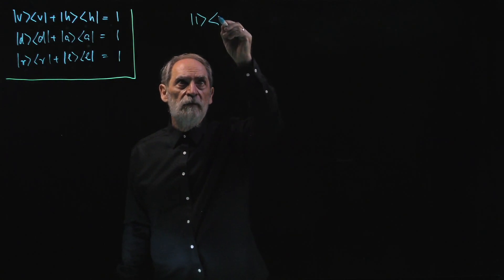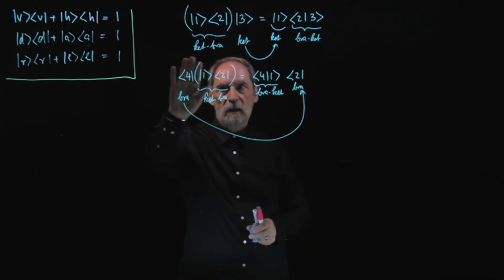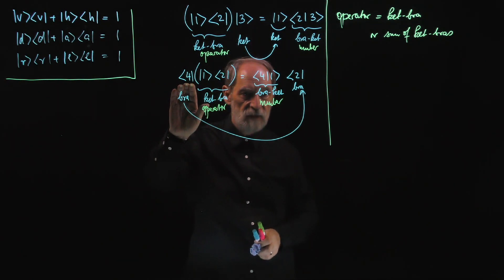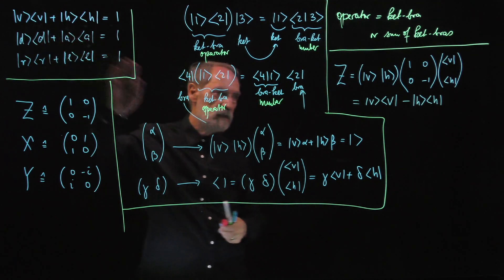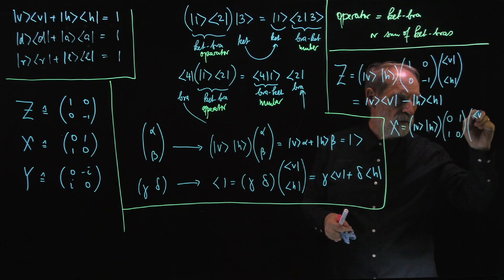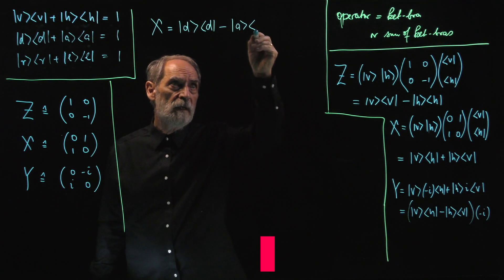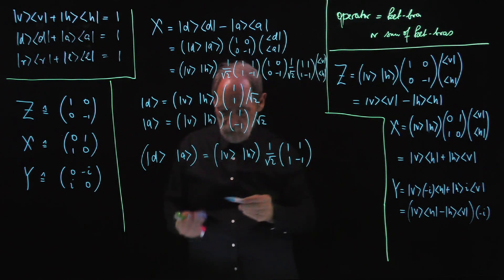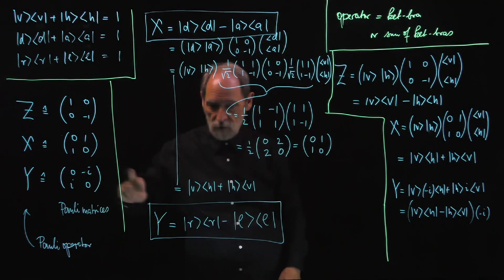Introduction to Quantum Mechanics I Lecture 7